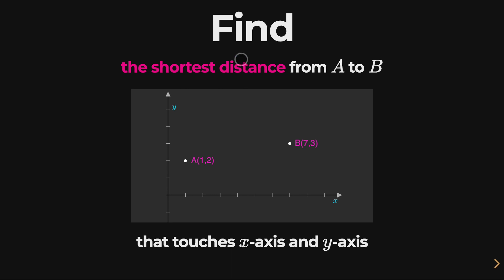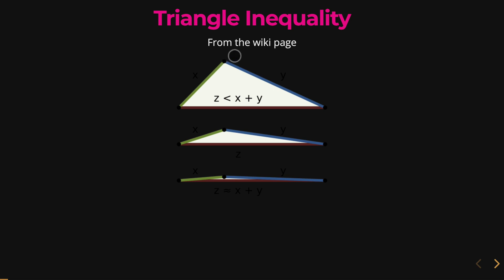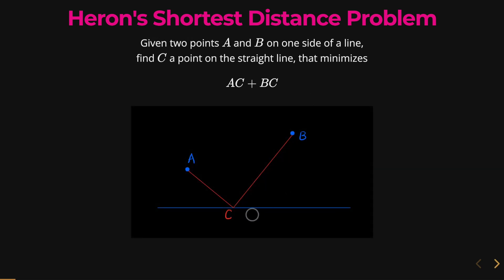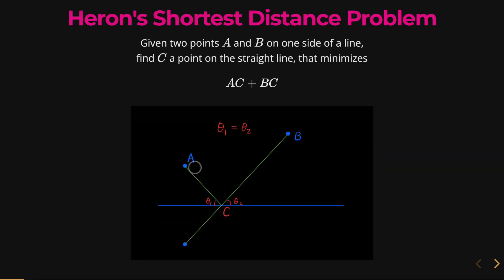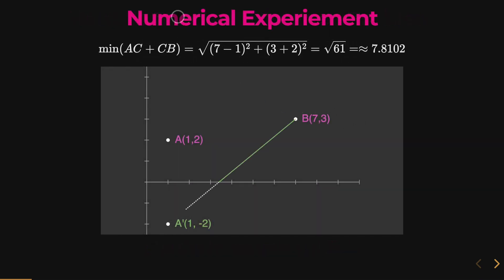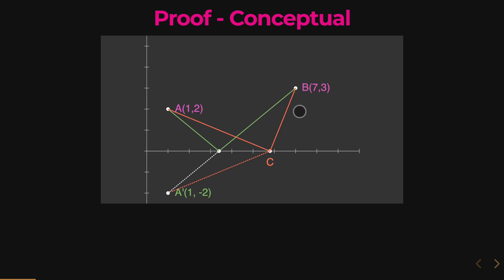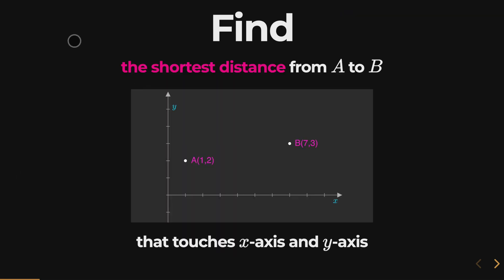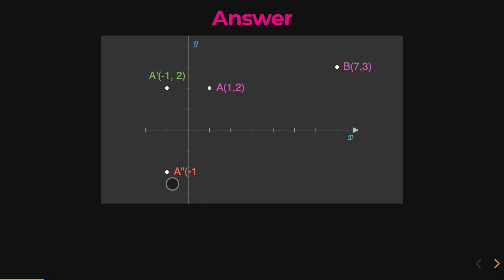The Shortest Distance Between A and B, with Two Reflections.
We present the solution to the shortest path problem between two given points with the constraint that the path needs to touch both x-axis and y-axis.

A related problem is the Heron's shortest path problem. We give an visual animation of the problem and high level proof ideas. Both types of the problem is related to the path of light in physical law.

BTW, the final answer is: the shortest length of the path ADCB is sqrt(89) ≈ 9.43

00:00 Introduction
00:15 Shortest Path from A to B
00:41 Triangle Inequality
01:13 Heron's Shortest Distance Problem and Euclid's Law of Reflection
01:58 Reflection and Finding the Optimal Point
02:35 Visualization of Heron's Shortest Distance Problem and the Conceptual Proof
04:02 Solve the Original Shortest Path Problem with Two Reflections

2. Heron's Shortest Distance Problem
3. Math animation with 3b1b's manim lib